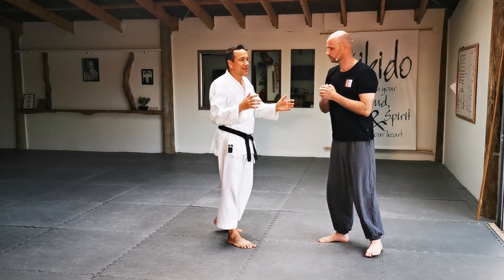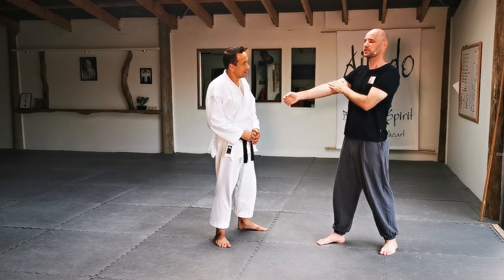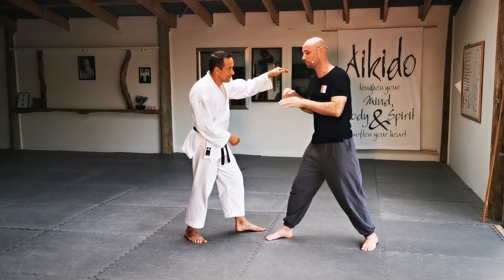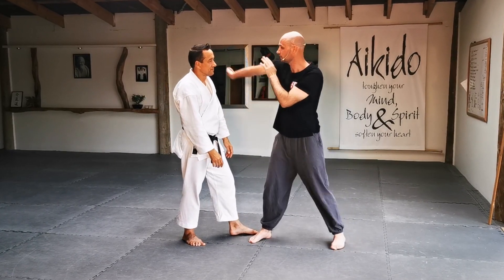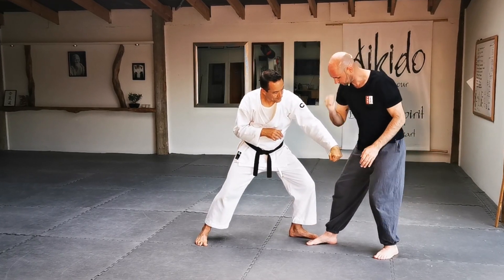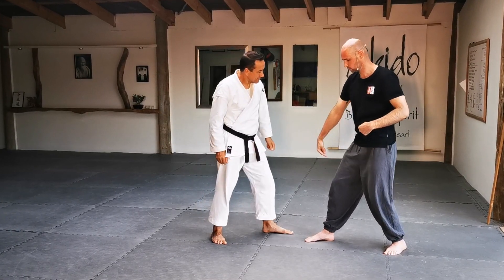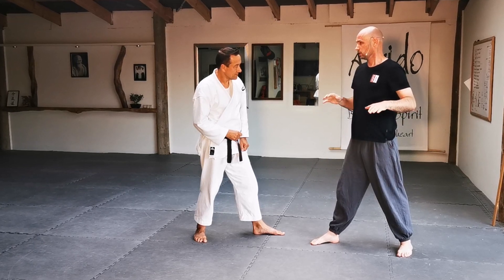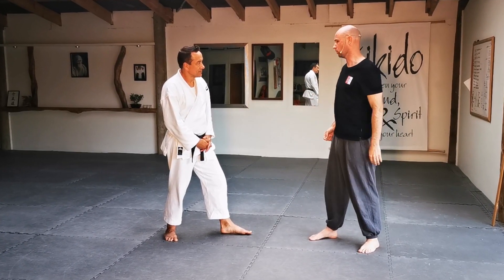AIKIDOKA LEARNS KUNG FU | Ep. 07 | THE SECRET TO SPEED - SOFT & FLEXIBLE ELBOWS!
In this video Cameron Hirst Shifu shows Aikido instructor Dunken Francis why Kung Fu has such a reputation as a fast attacking art and demonstrates Soft & Flexible Elbows, arguably the key mechanic behind this.